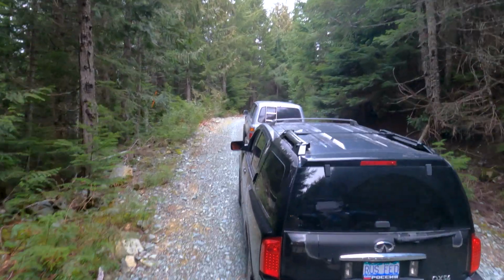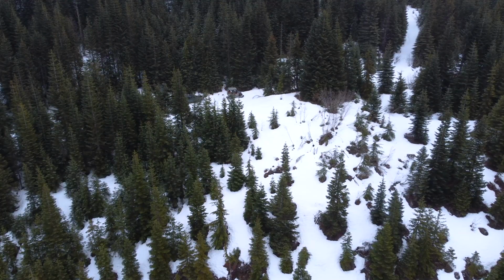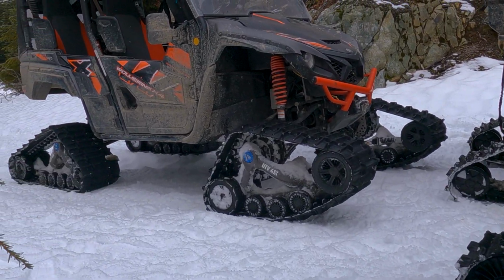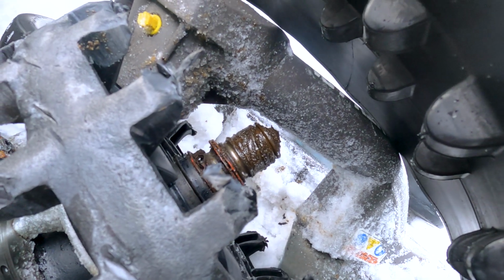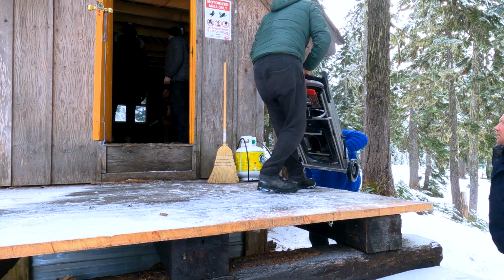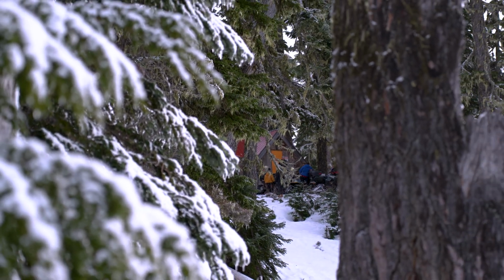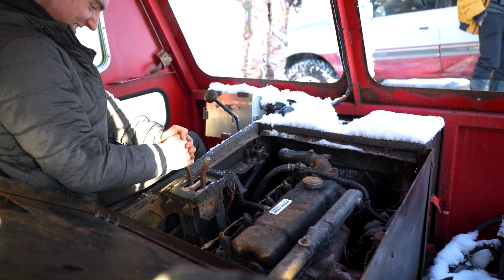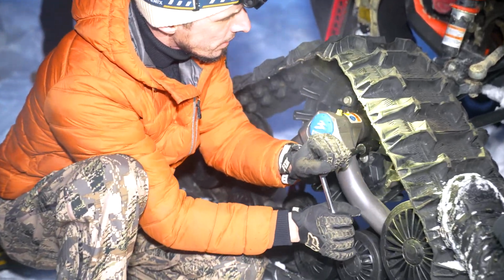Off-Road to the top of Alpen Mountain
Today we're going to try to get as close as possible to the top of Alpen Mountain.
Eventually, we reached an altitude of 1000 meters above sea level, where the snow started. Here, we unloaded the trailers, lowered the tire pressure, and continued our way up.
Today, our team consists of a Toyota Land Cruiser, Nissan Xterra, 3 Grizzly ATVs with tracks, and a Yamaha UTV.
But as you know, any off-road, even the easiest, sometimes turns into challenging sections where you have to apply all driving skills and auxiliary means to help each other out of unexpected situations.
A major breakdown has occurred: the entire track with the strut on the side-by-side has completely detached, and several teeth on the main wheel are worn out. The main bearing that connects the track to the axle has collapsed, and now we have a huge problem because this outing was planned for the day, and apart from the basic set of keys, we didn't bring spare tracks with us.